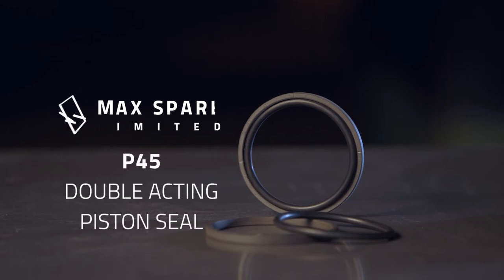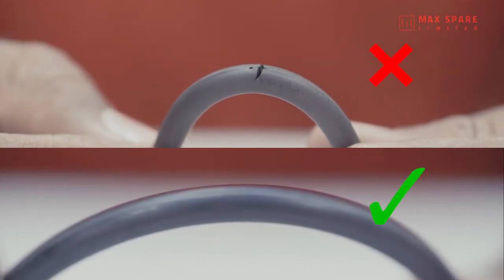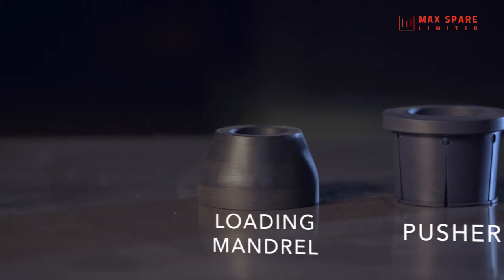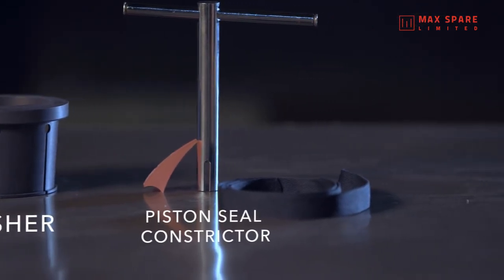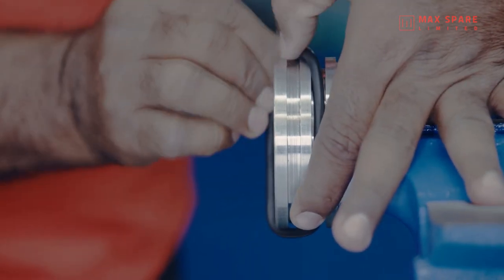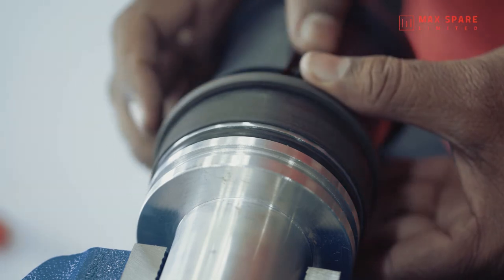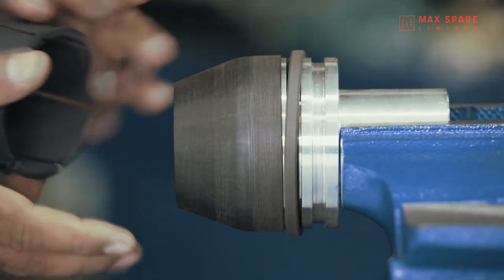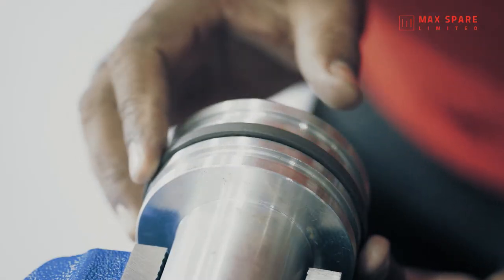How to install Double Acting Piston Seals | Max Spare Limited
This installation video explains the steps for safe and successful installation of Double Acting Piston Seals with the help of "Loading Mandrel", "Pusher", "Piston Seal Constrictor".